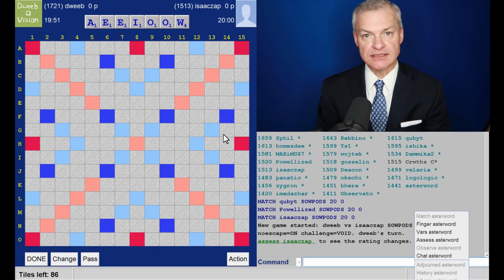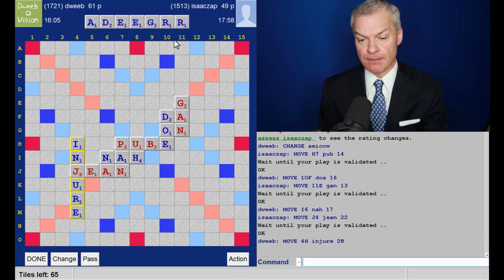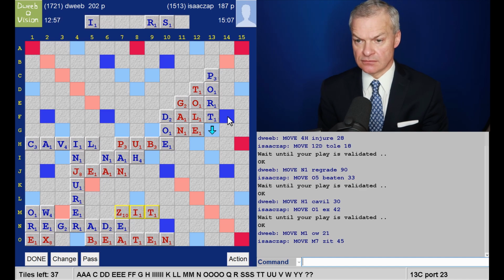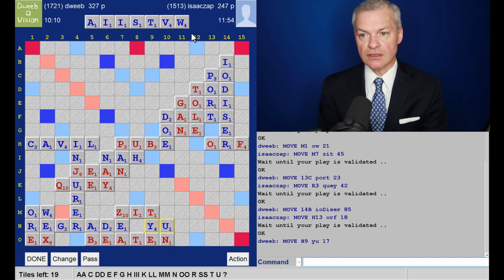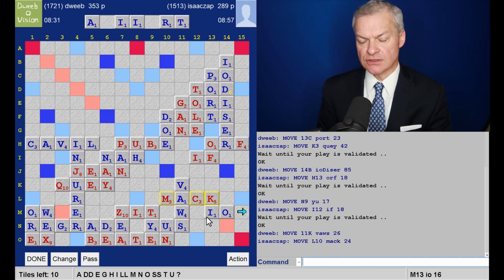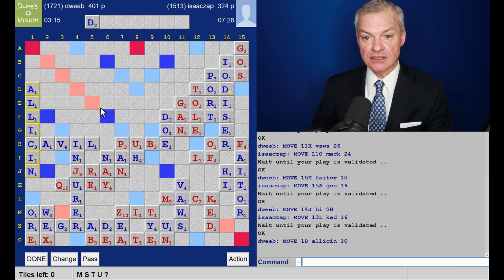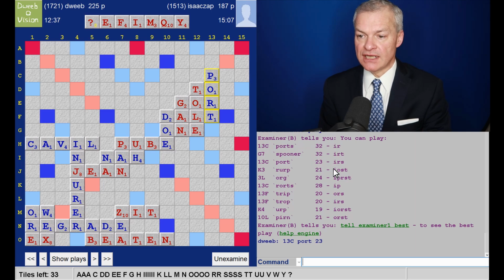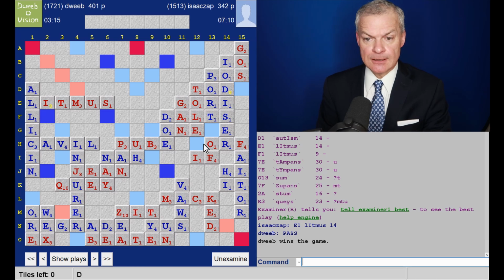Dweebovision 976 DWEEB vs isaaczap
Scrabble with live in-game commentary from Scrabble grandmaster - match played on 28th November 2020 using CSW19 wordlist

Cedar Song by Headlund